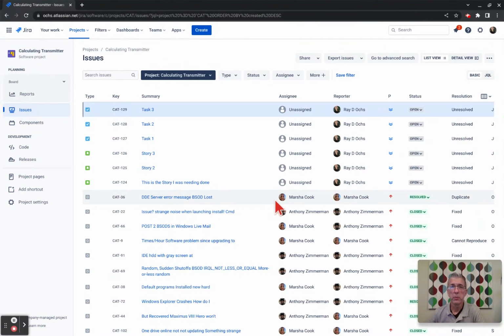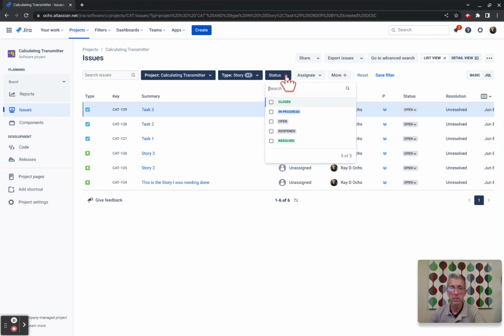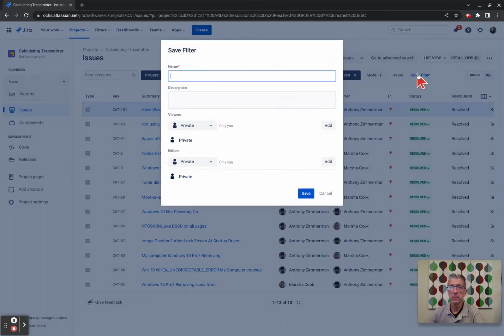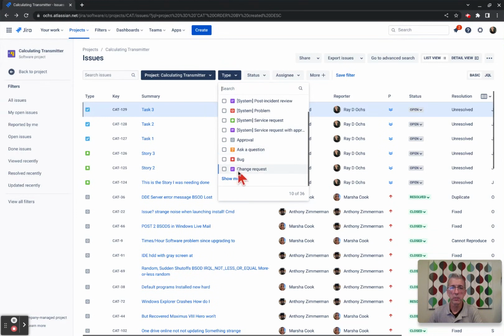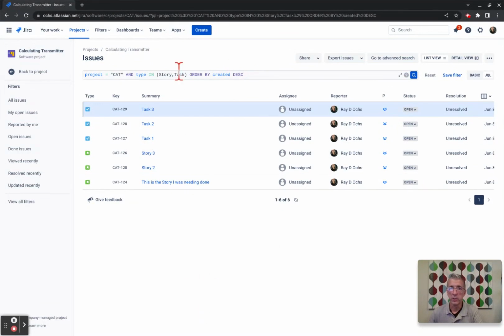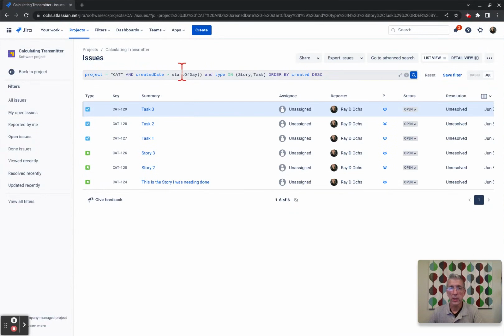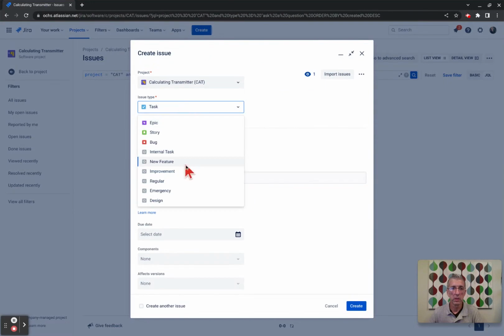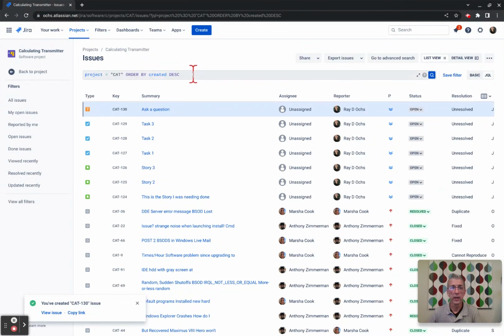Fundamentals of Jira Filtering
In this video, our Jira experts provide an introduction to the fundamentals of filtering in Jira.